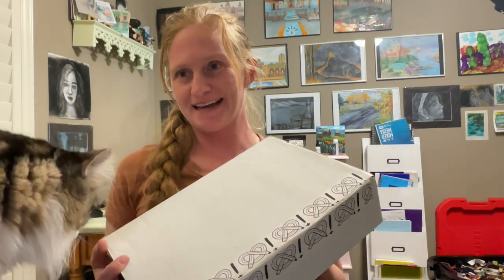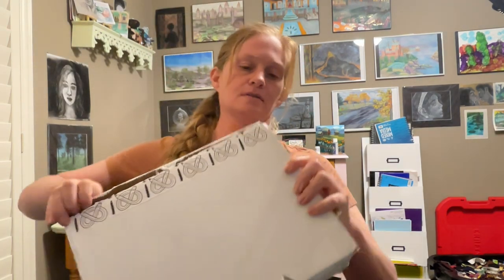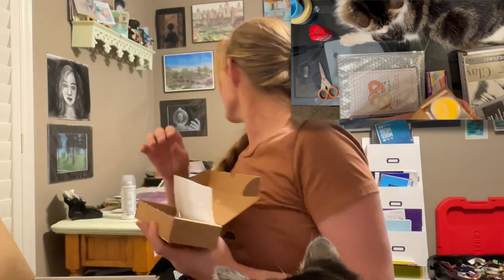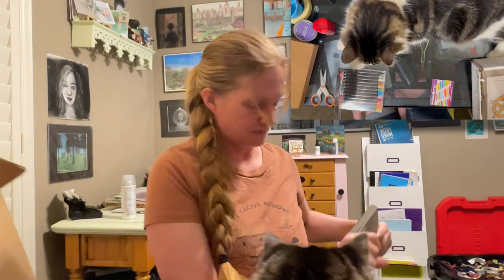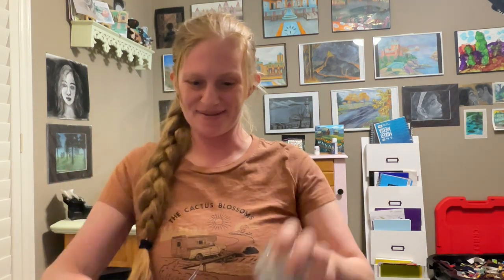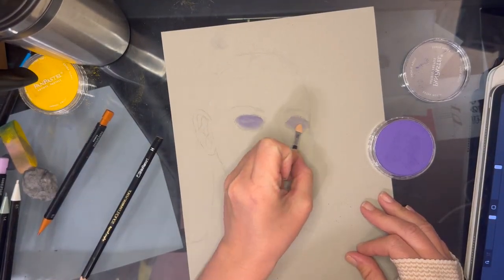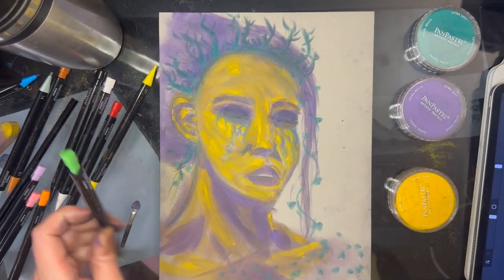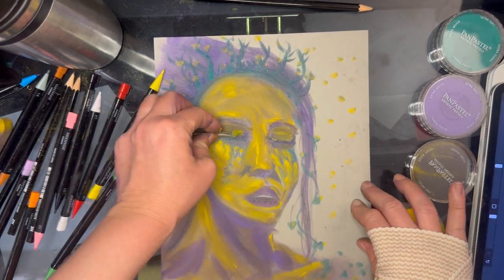Art Snacks FIRST quarterly Art Subscription Box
This is an unboxing + review of an Art Snacks subscription box. Also visit my instagram at @LizzelloArt

Rebel Soul by Katharine Appleton